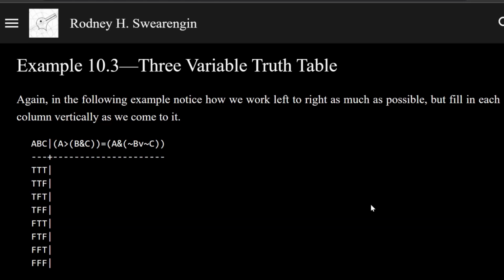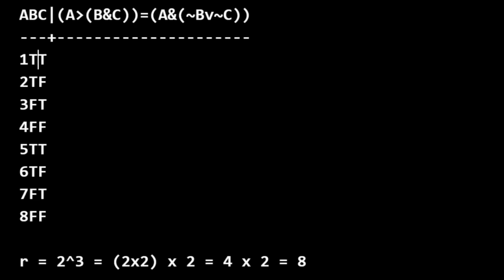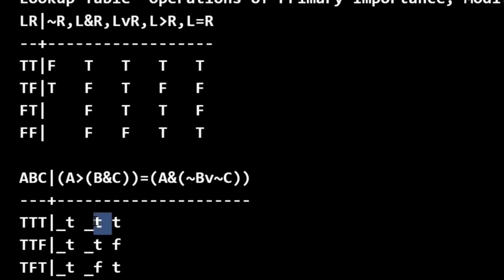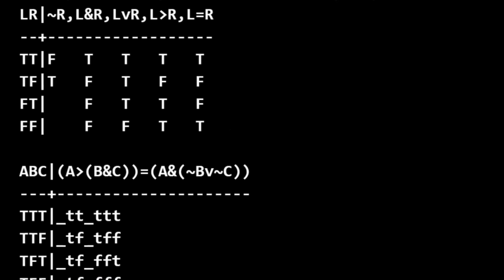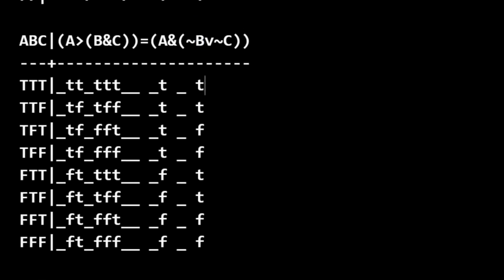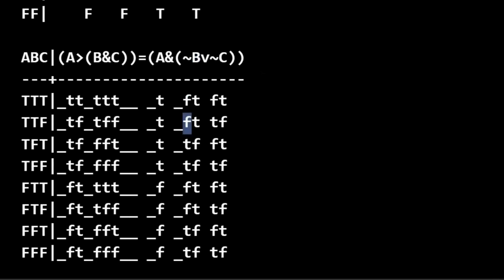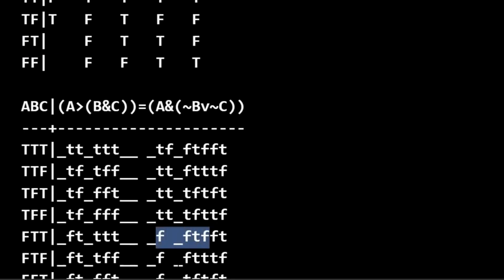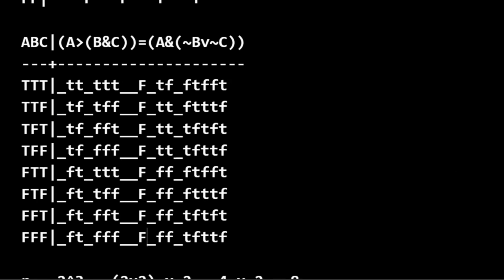Logic 0 — Example 10.3 — Three Variable Truth Table